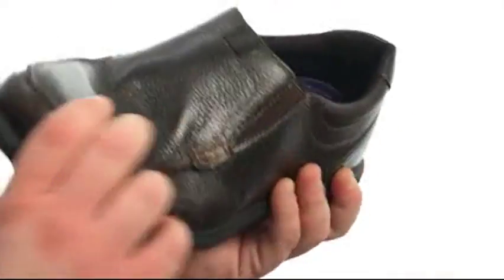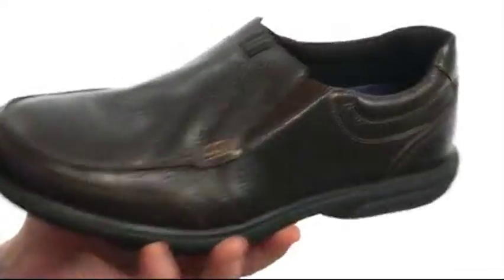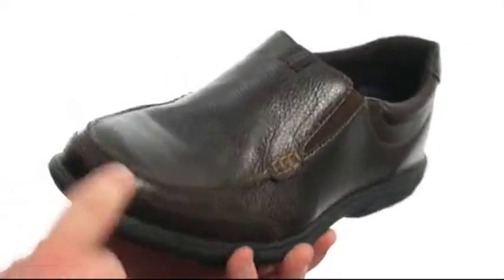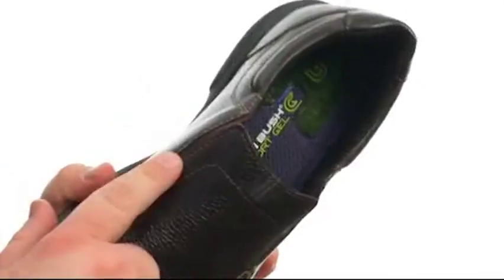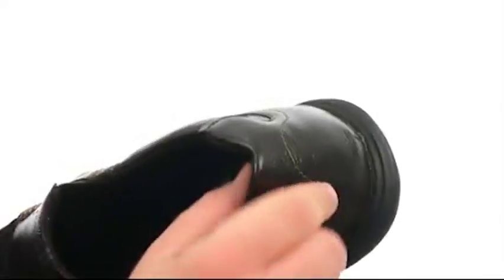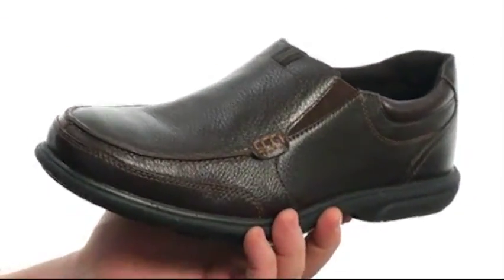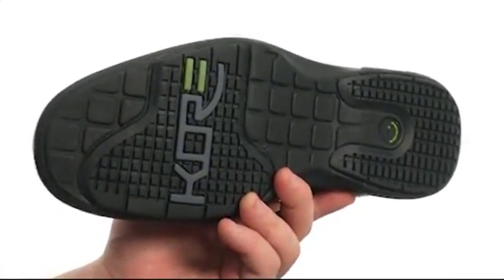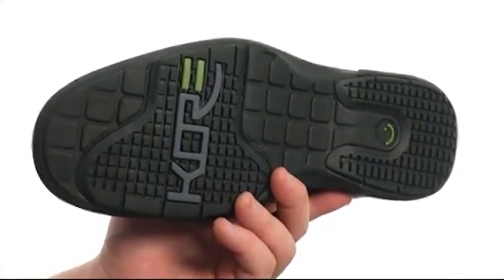Giày nam Phồ Thông Nunn Bush Carter Moc Toe Slip-On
Giày nam Phồ Thông bấm mua ngay tại Nunn Bush® Carter làm cho tìm kiếm rất tốt xuất hiện dễ dàng. Da mịn phía trên tự hào có chi tiết khâu trong một bóng vượt thời gian. Bên cạnh đi và đệm cổ áo cung cấp một dễ dàng và an toàn trượt- trên wear.Smooth nhân tạo lót bên trong ngăn ngừa đau đớn cọ xát và trầy xước chống lại bàn chân của bạn.